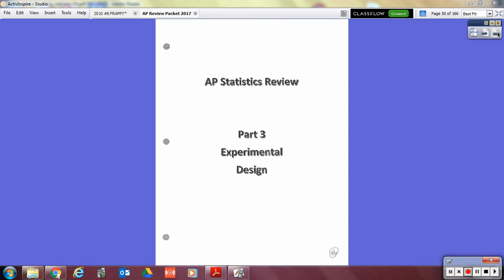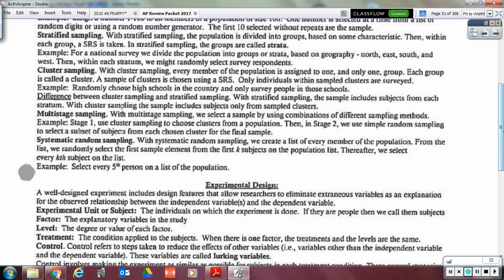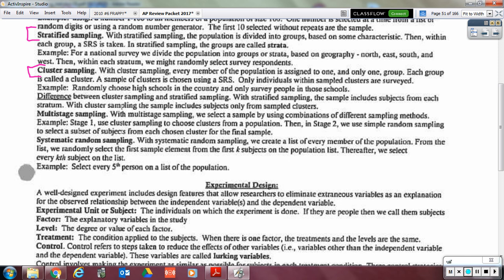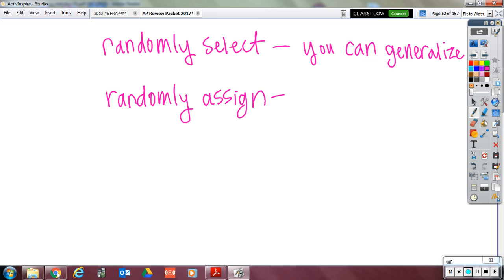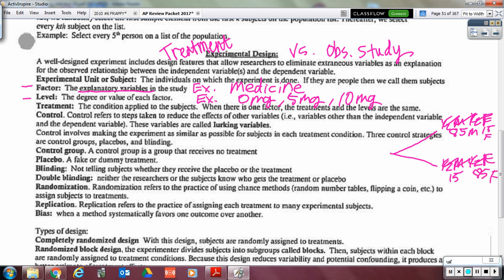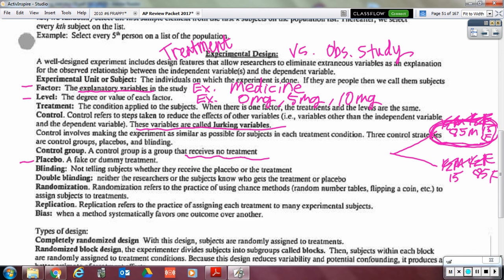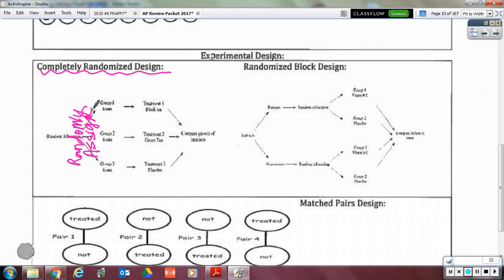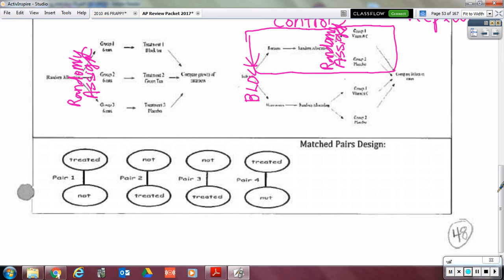AP Review Part 3 Notes Experimental Design 2017